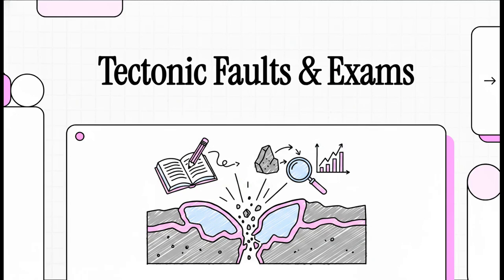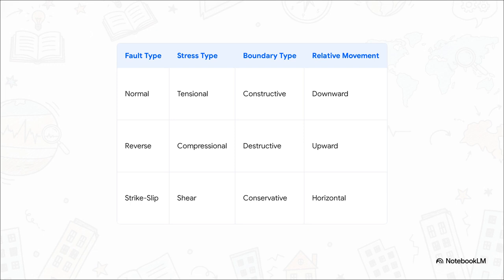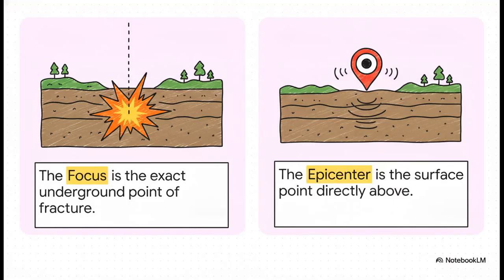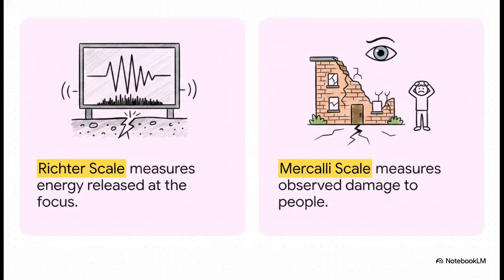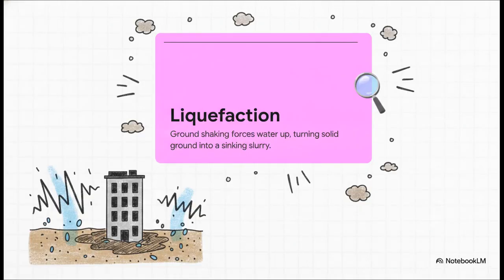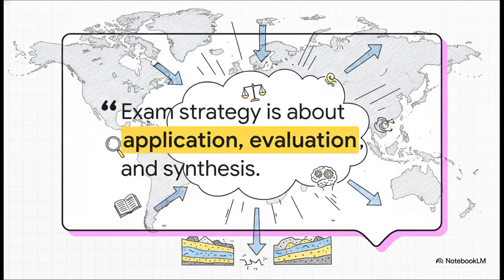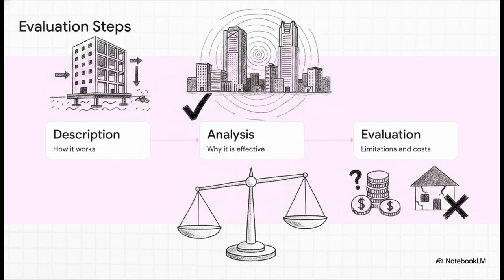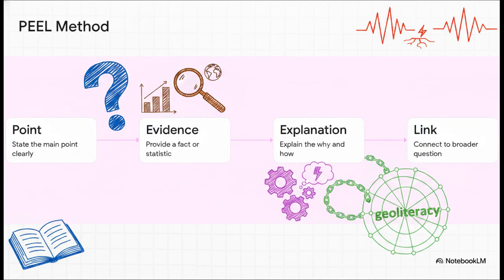Mastering Tectonic Faults & Earthquakes | Leaving Cert Geography Exam Strategy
Welcome to our comprehensive guide on Tectonic Faults and Earthquake Mechanics for the new Leaving Certificate Geography syllabus!

In this video, we break down why and how the Earth's crust snaps by examining the three main types of faults:

Normal Faults: Caused by tensional stress at constructive boundaries.
Reverse Faults: Driven by compressional stress at destructive boundaries.
Strike-Slip Faults: Created by shear stress at conservative boundaries.
We also cover essential earthquake mechanics to ensure your technical vocabulary is exam-ready. You will learn the crucial differences between the underground focus and the surface epicenter, as well as how to distinguish between the Richter Scale (which measures energy) and the Mercalli Scale (which measures observed impact).

Exam Strategy & Maximizing Your Marks: Knowing the facts is no longer enough; the new syllabus rewards application and the "connected answer". This video will teach you how to follow the "Geographic Chain of Causation" by clearly linking a physical process to a structural change, and finally to a human consequence.
Watch now to upgrade your geoliteracy and learn how to write top-tier geography answers!